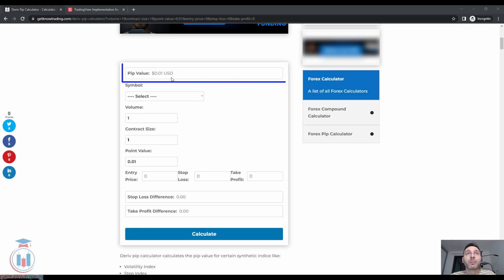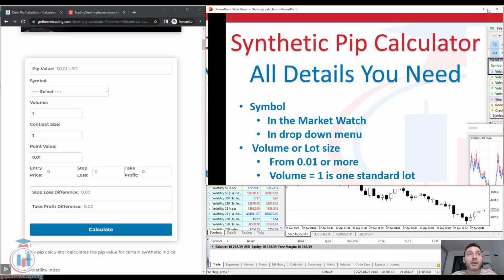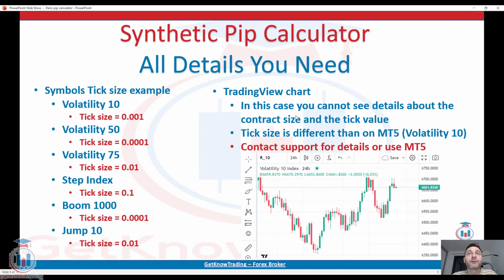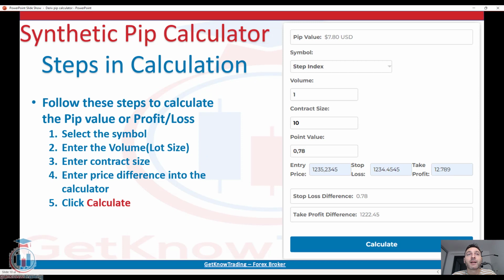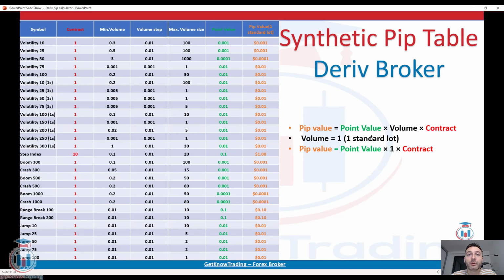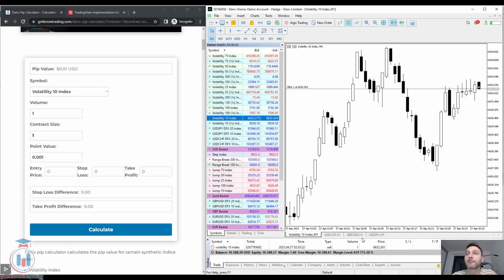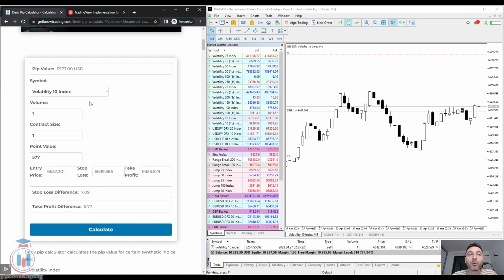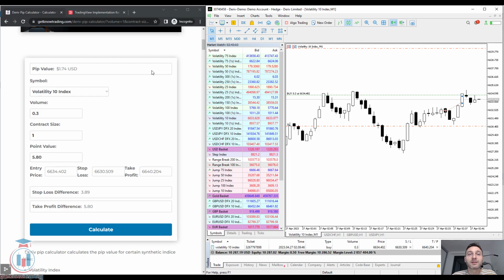The Best Synthetic Indices Pip Calculator - Volume, Contract size, Pip value Explained!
Deriv pip calculator calculates the pip value for certain synthetic indice like:
Volatility Index
Step Index
Boom Index
Crash Index
Range Break Index
Jump Index
You would use deriv pip calculator or synthetic indices calculator to get pip value for each of synthetic indice index. The deriv pip value you can use to calculate profit on volatility index to properly calculate risk and reward on each trade.

[0:00] - What you will see inside this video
[0:37] - Intro
[0:44] - Variables inside the synthetic indices pip calculator
[2:51] - What is Symbol, Volume, Contract size and tick value inside the pip calculator
[4:20] - What is Symbol
[4:42] - What is Volume inside Synthetic indices calculator
[5:44] - What is Contract size inside Synthetic pip calculator
[6:35] - What is Tick size inside Synthetic pip calculator
[9:19] - Check synthetic indices details inside MT5 platform
[9:51] - Synthetic Volatility 10 Index Example - Calculate Pip Value
[12:46] - Synthetic pip calculator Example - Which steps to follow
[15:25] - Table with all Synthetic Indices Pip Value
[16:59] - Synthetic Pip Calculator on the MT5 with Stop Loss and Take Profit
[24:08] - Synthetic Pip Calculator on the MT5 with different Volume = 0.3
[29:08] - Pip value table with Synthetic Indices - PDF for download